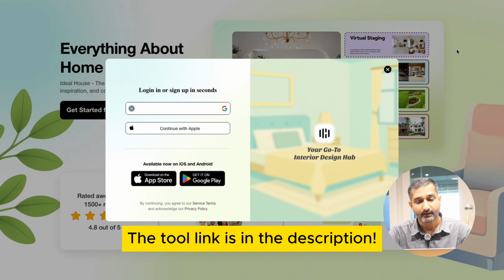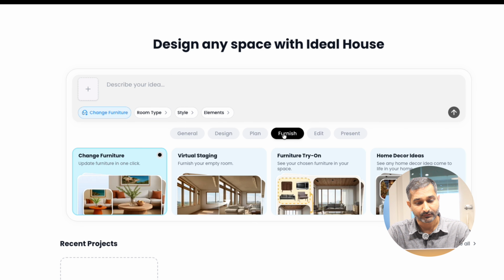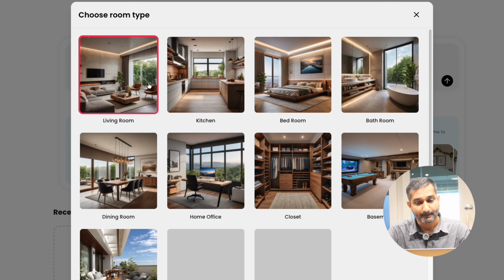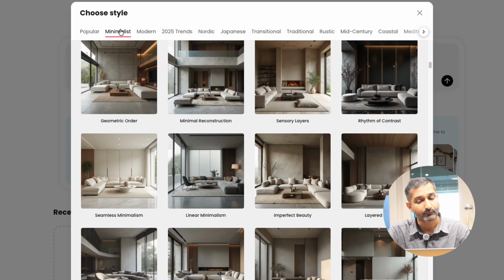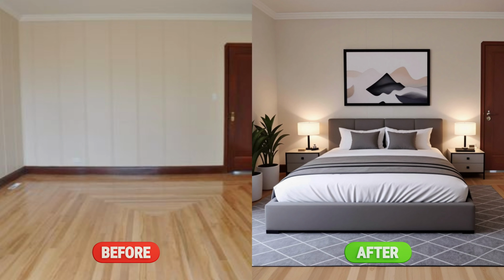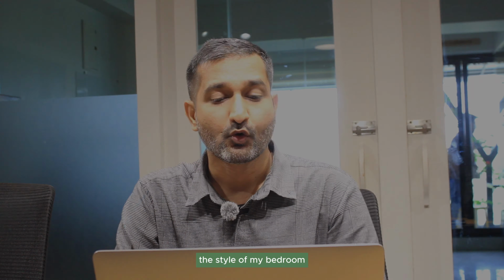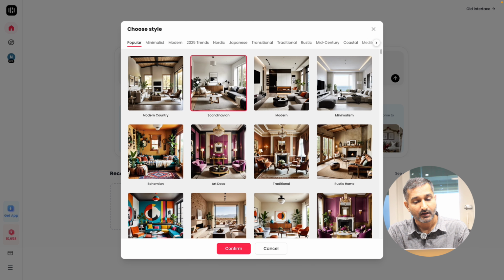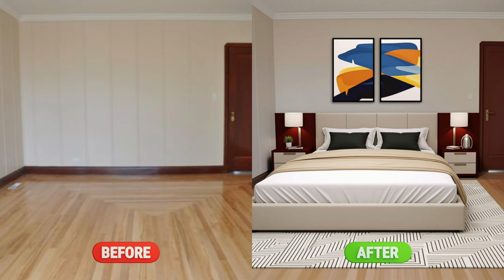AI Interior Design: Room Makeover in 120 Sec!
Architects & Interior Designers! 🚀 I tested Ideal House AI - the best AI tool for interior designers 2026 that transforms AI interior design, room redesign AI, living room redesign, bedroom makeover AI, kitchen interior design & more!

In 120 seconds flat, I turned my basic bedroom into 3 stunning styles:
✅ Minimalist room design
✅ Modern Boho interior
✅ Japandi / Warm Organic style

🔥 Top AI Interior Design Features:
• AI room design & instant room makeover AI
• Virtual staging + change furniture AI
• AI room planner for kitchen redesign AI & bathroom design AI
• Free AI interior design tool (60 FREE daily credits!)
• AI home design, AI 3D rendering, AI space planning

Perfect for: Interior design workflow tools, AI Interior, interior design app, free interior design software, DIY home decor!

Timestamps:
0:00 Viral AI Interior Design Tool Intro
0:12 Free Login & Dashboard Access
0:28 Bedroom → Minimalist Makeover
0:57 Modern Boho Room Redesign
1:14 Japandi Style Transformation
1:32 60 FREE Daily Credits Reveal!

Better than Midjourney interior design, Canva AI design & Photoshop generative fill!